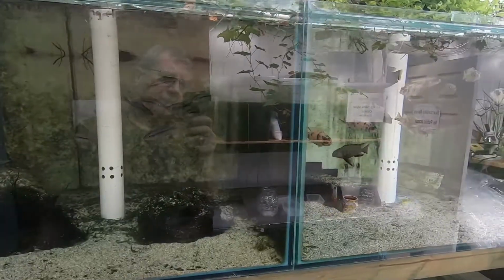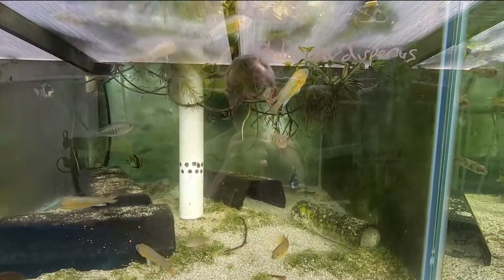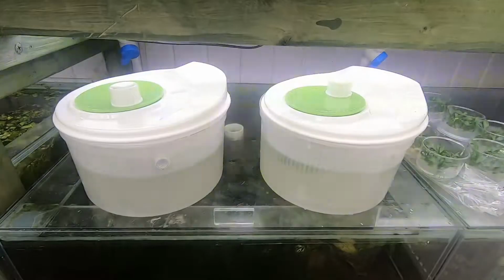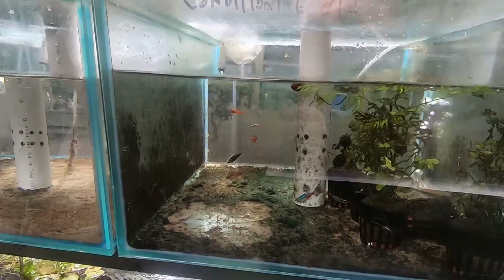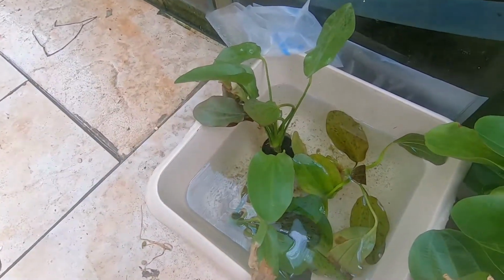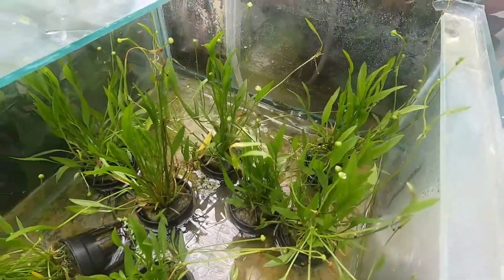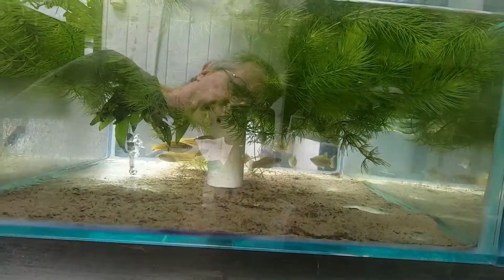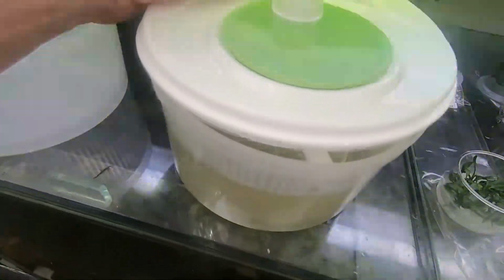TA Aqua 11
Some Rifts, some plants & some spawns.